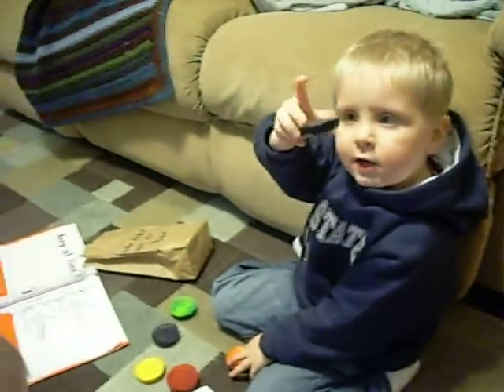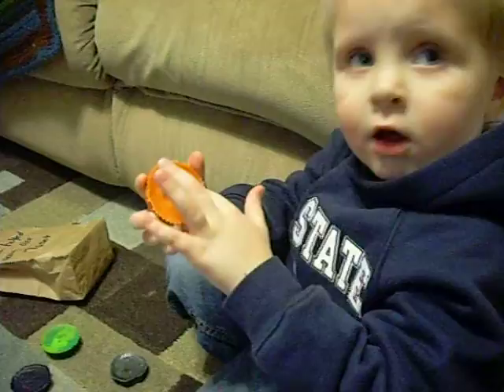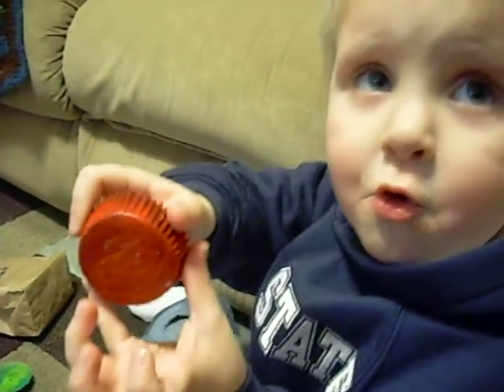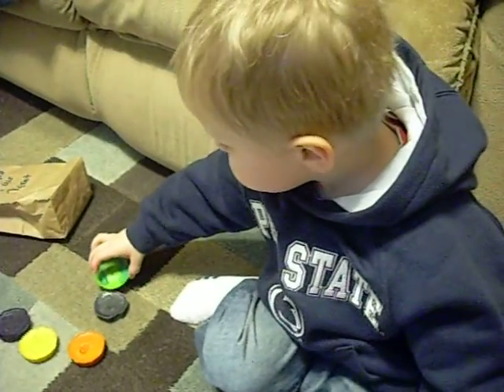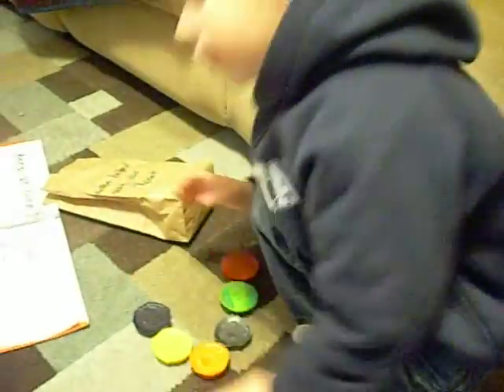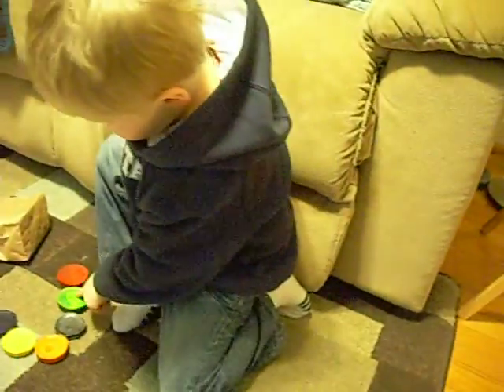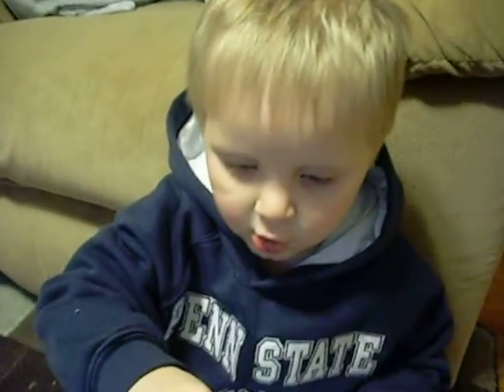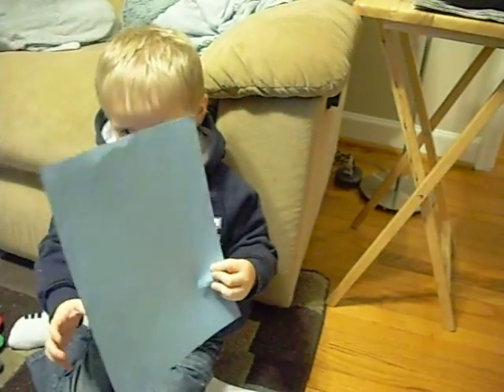Our 3 year old telling about his day at Preschool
Gabe tells about making crayons, and his day at school